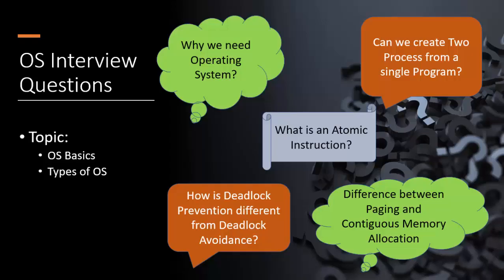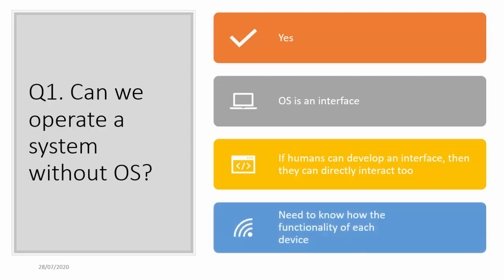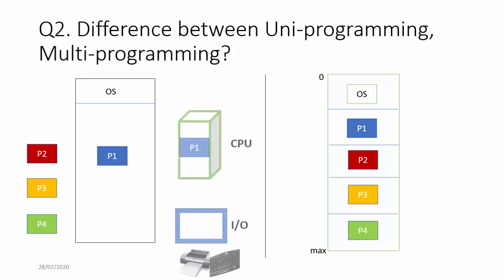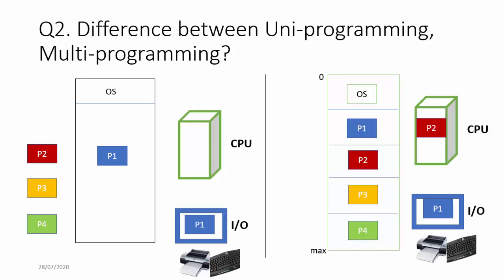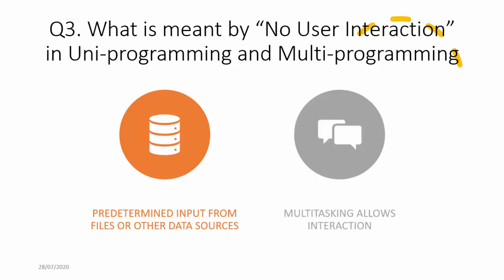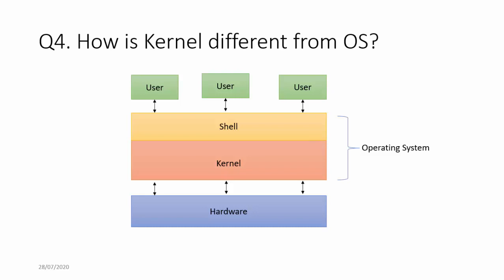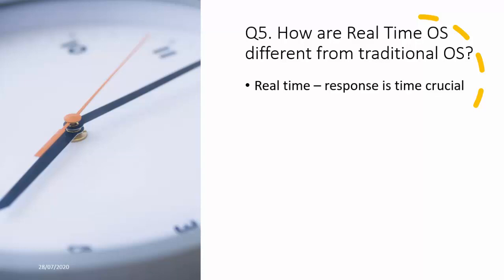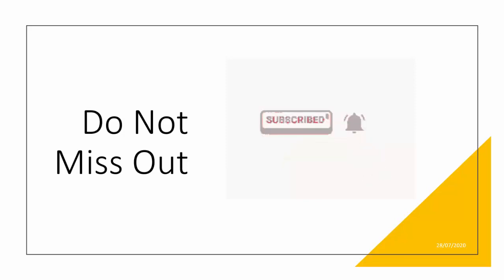Operating Systems Interview Questions || Basics (Part1)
The video discusses 5 basic interview questions related to operating system concepts.
Q1. Can we operate a system without OS?
Q2. Difference between Uni-programming, Multi-programming?
Q3. What is meant by No User Interaction in Uni-programming and Multi-programming
Q4. How is Kernel different from OS?
Q5. How are Real Time OS different from traditional OS?